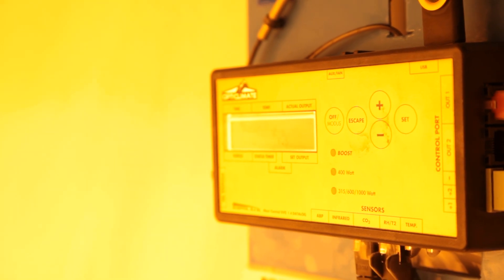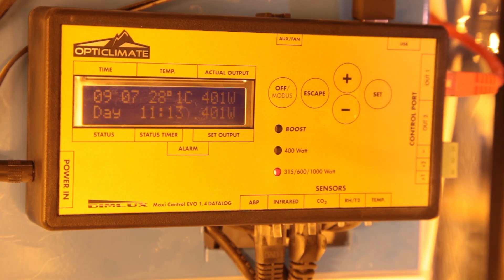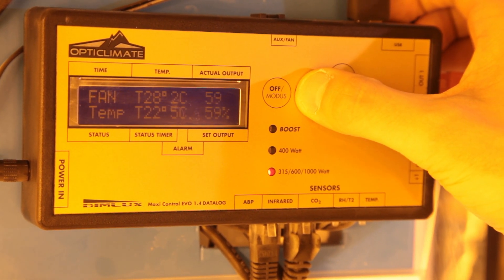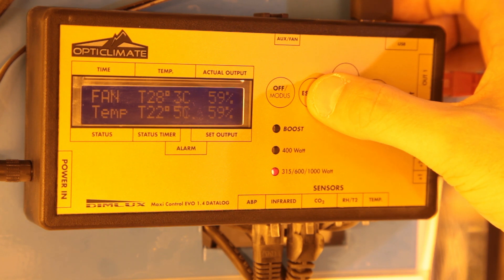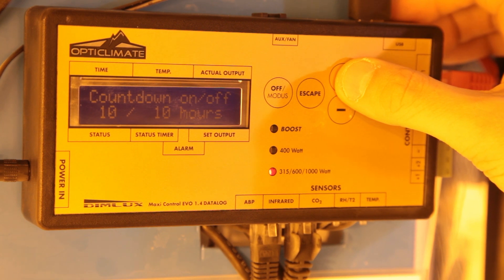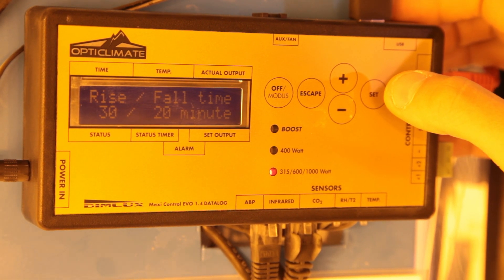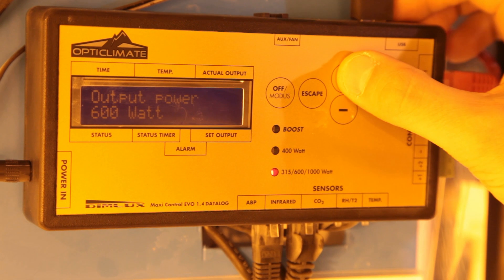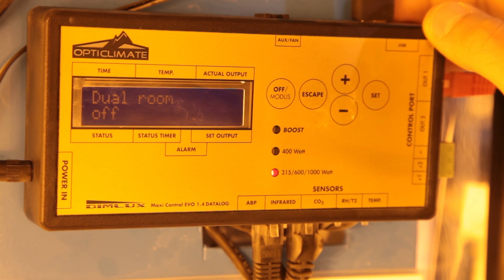How to use the Dimlux Maxi Controller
The Maxi Controller unlocks a host of new features in your grow room, giving you the tools to perfect your environment and manage your lights, humidifiers and much more with ease.

What is the Maxi Controller? - 0:00
How do you swap display modes? - 0:56
Display mode settings - 2:25
Configuring your lighting - 2:45